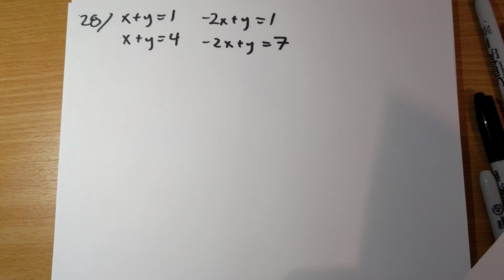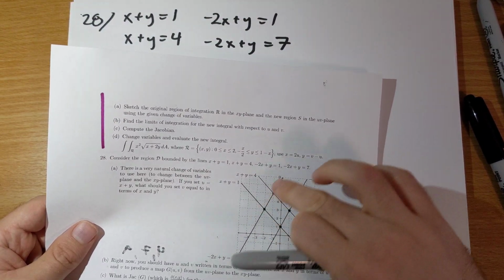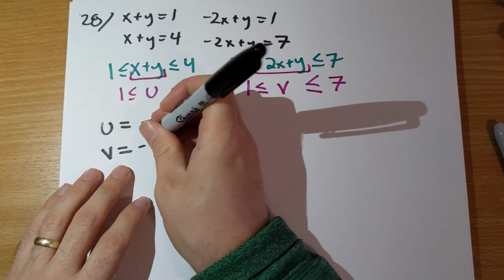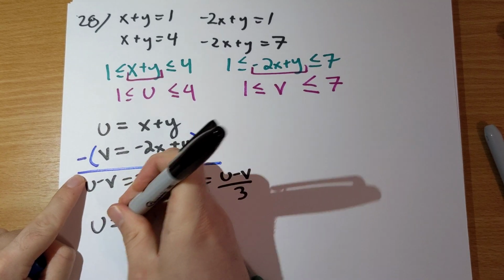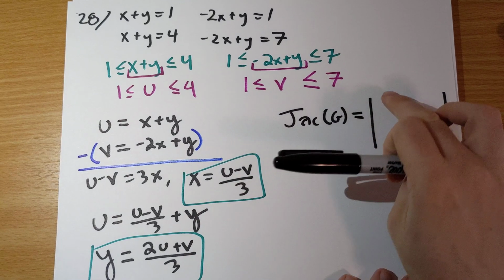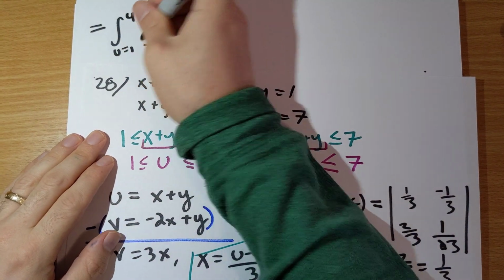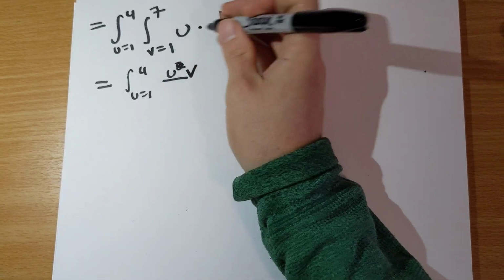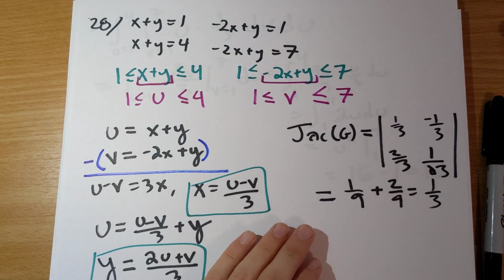251 test 3 review: #28